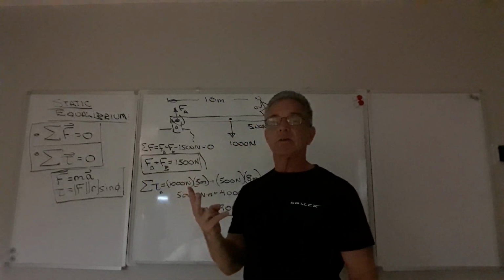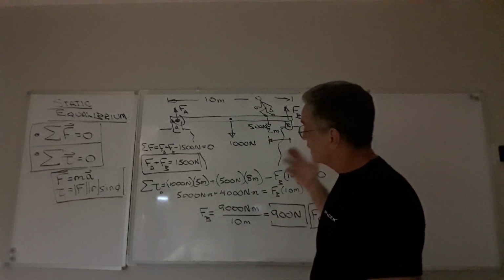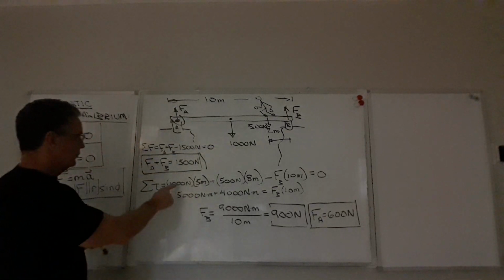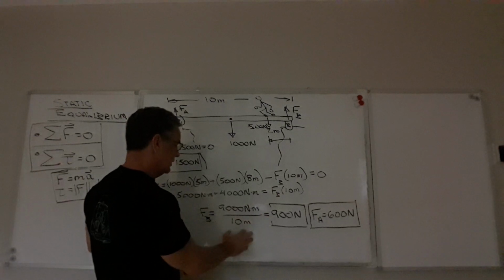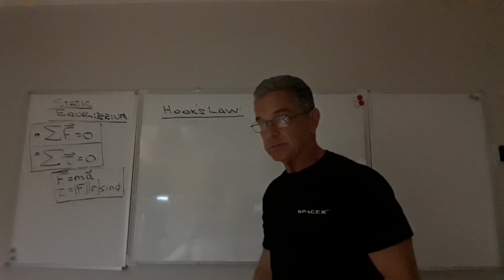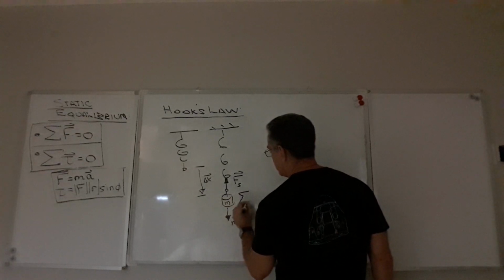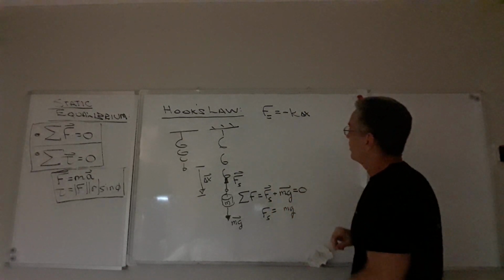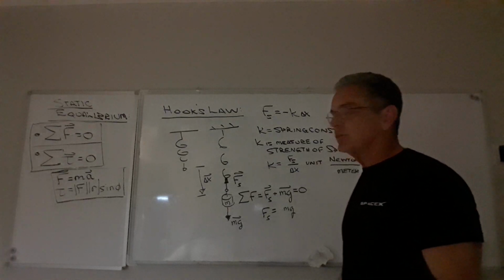March 22, 2020